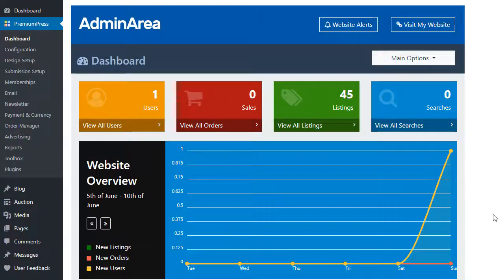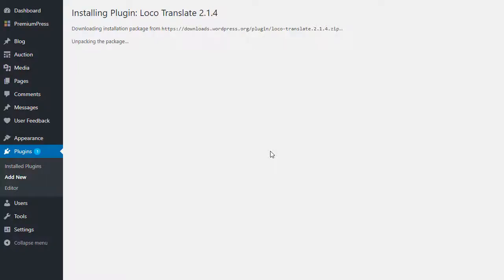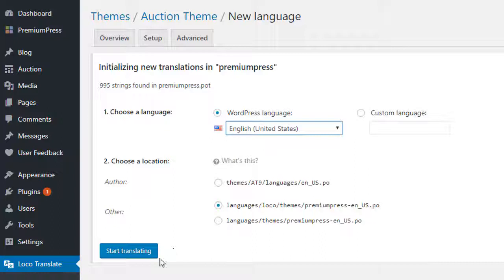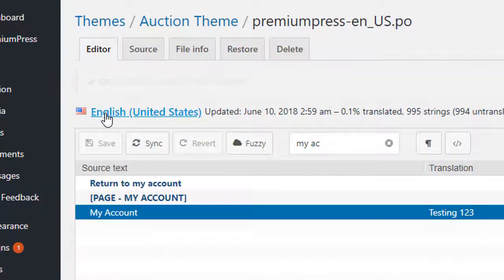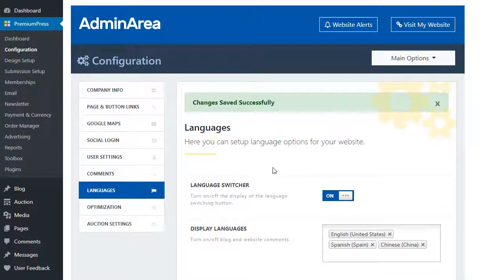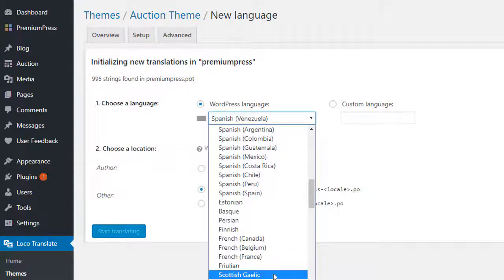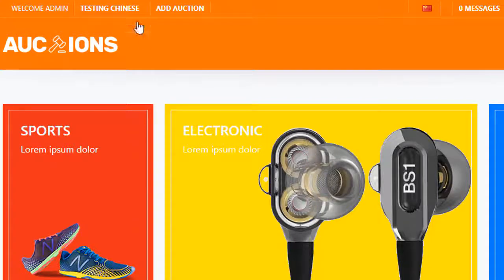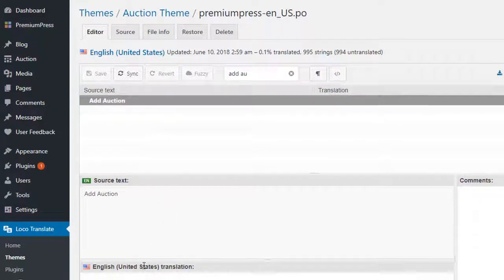WordPress theme with multiple language support - learn mow here.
In this video tutorial you'll learn how to install and setup your WordPress website using multiple language options or simply how to change text on your PremiumPress website.